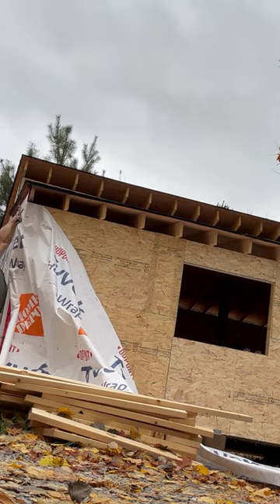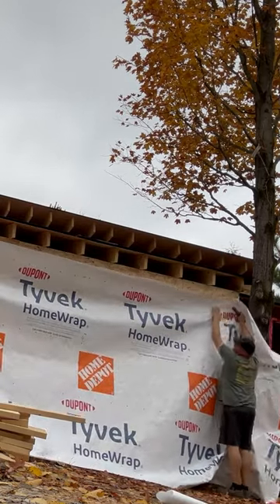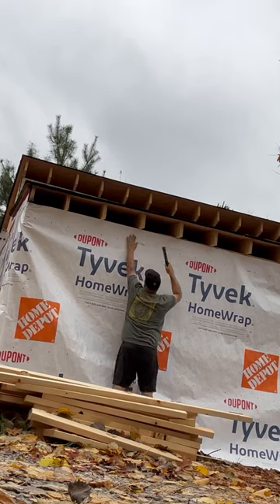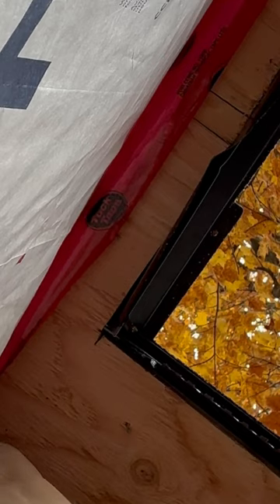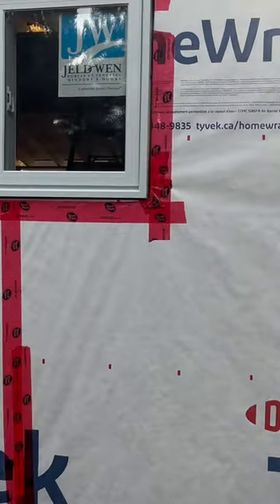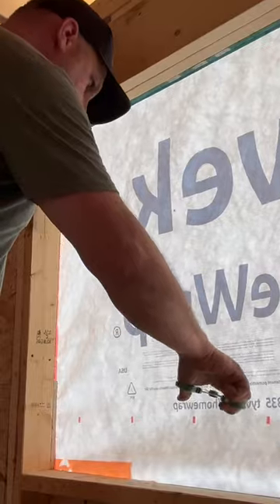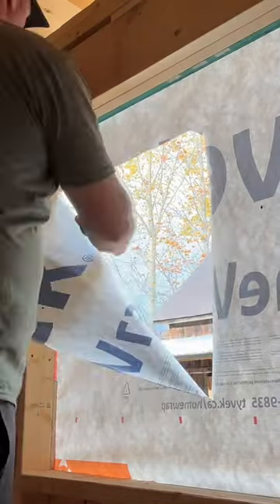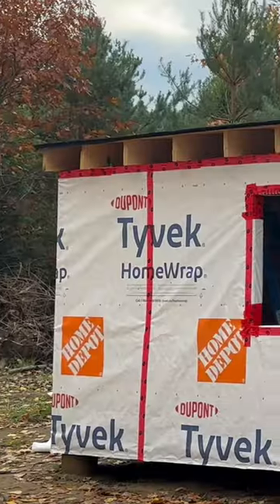Tyveking the Workshop